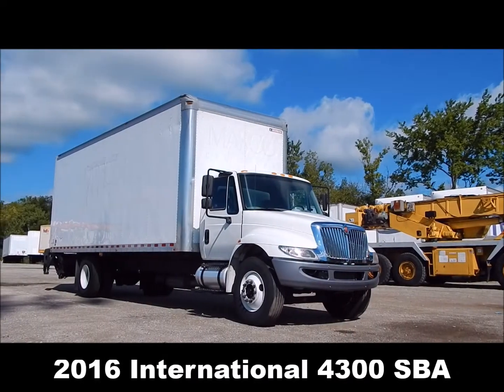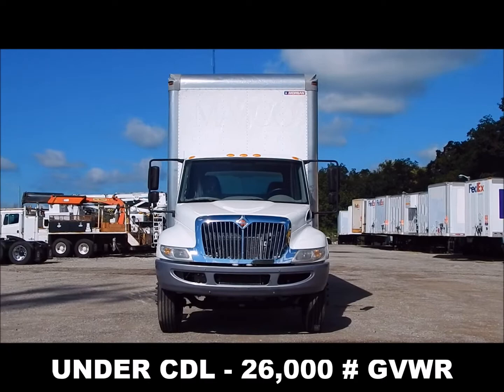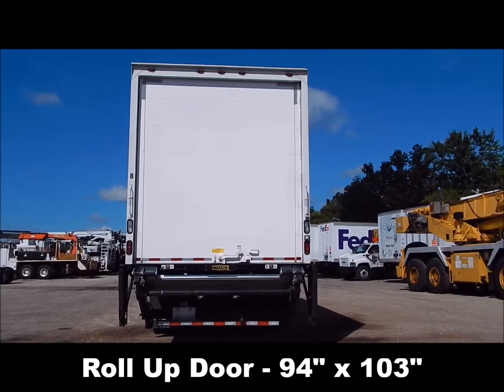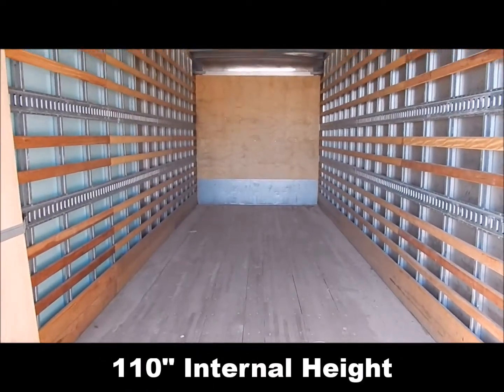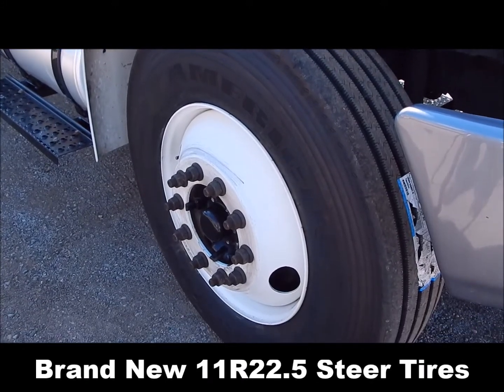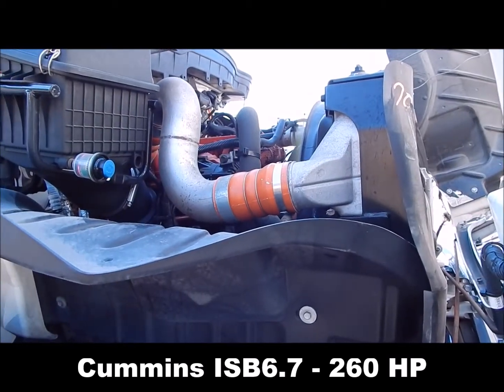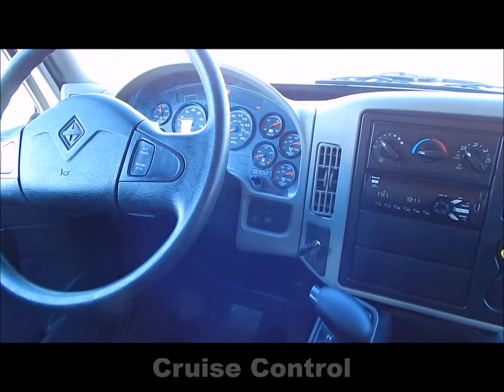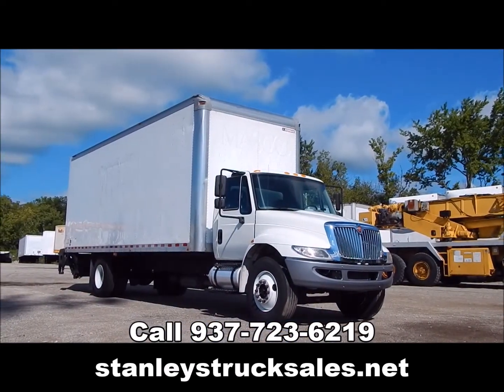2016 INTL 4300 BOX #0805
2016 International 4300 SBA - Under CDL Truck - 26 x 102 Morgan Box - 75,925 Original Miles - Cummins ISB6.7 260 HP - Allison 2100HS Automatic Transmission - 272" Wheelbase - 11R22.5 Rubber - Maxon 3,000 # Lift Gate - Spring Suspension - Roll up Door 94" x 103" - Interior of Box Stays Dry - 50 Gallon Aluminum Fuel Tank - Clean Interior - Air Ride Drivers Seat - Cruise Control - Tilt/Tele Steering Wheel - AM/FM Radio - Bluetooth Connectivity - LED Interior Lights in Cab and Box - Cold A/C - Dual High Back Vinyl Seats - Heated Mirrors - Good Running, Driving Unit - Lift Gate Operates as it Should - Delivery Available - Call Sales: or Send an Email - Visit Our Website for More Inventory - stanleystrucksales.net